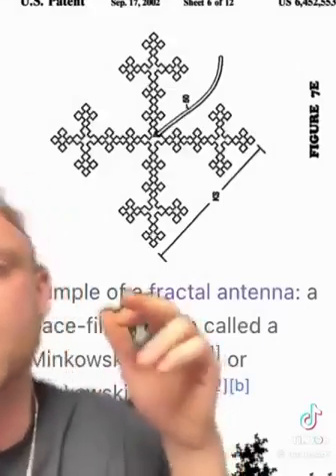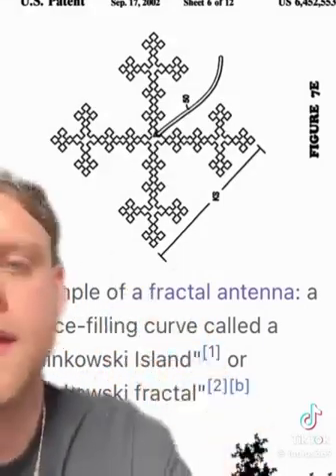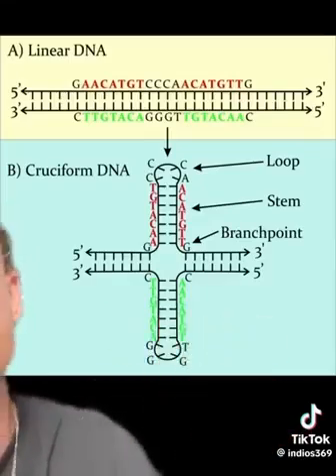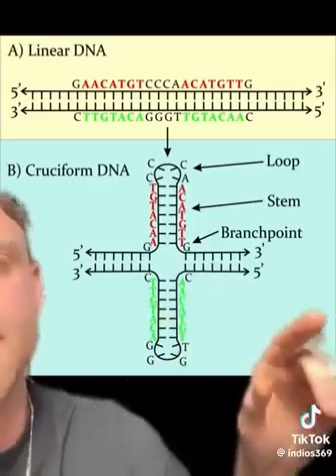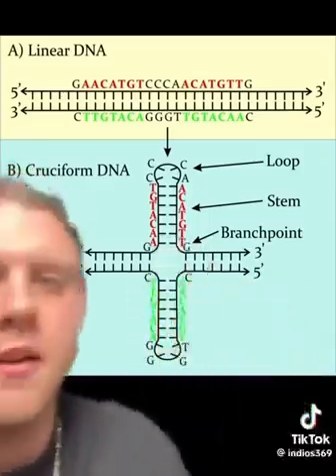DNA: It's all Hermeticism which was later known as Rosicrucianism...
And you now know of it as Freemasonry & it's all Kabbalah.